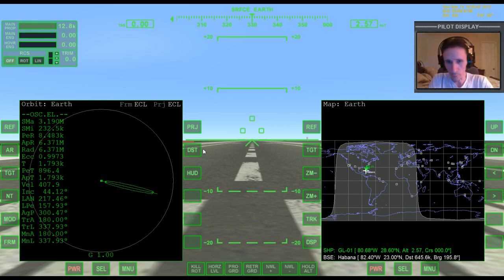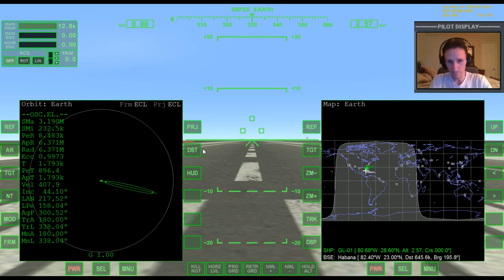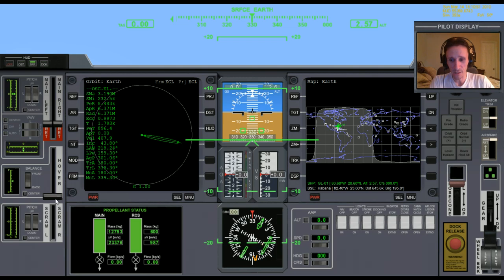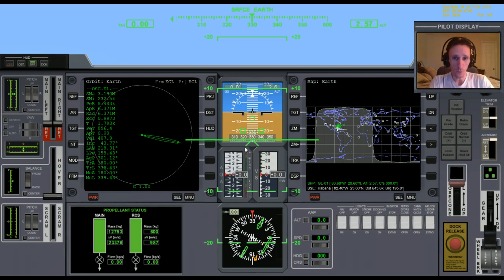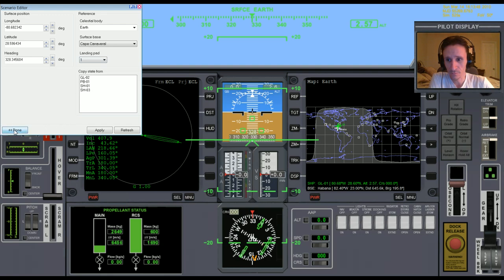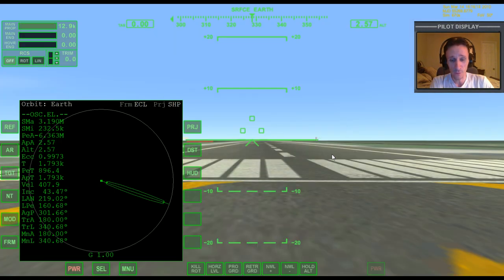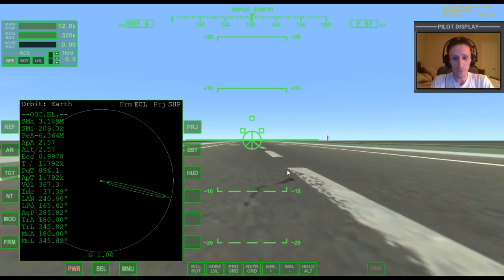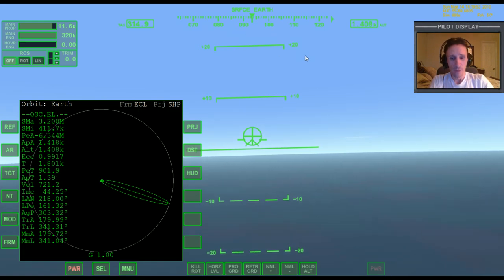Orbiter 2010 - [Part 1] Absolute Beginner Guide - Getting to Orbit 1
This video was recorded Thursday, June 6, 2013

I find it somewhat difficult to make videos that cater specifically to beginners. You have to include enough information for the person to get up and going, but at the same time, you don't want to overwhelm them with "technical mumbo jumbo", and you don't want to bore them to death with a bunch of "this key does this" kind of stuff.

I'm definitely not 100% satisfied with this video, but I feel it's good enough to post.

Orbiter 2010: Space Flight Simulator